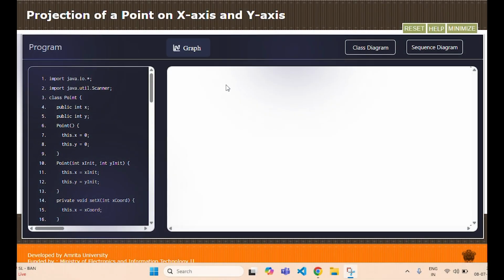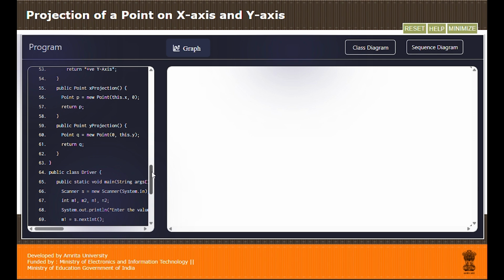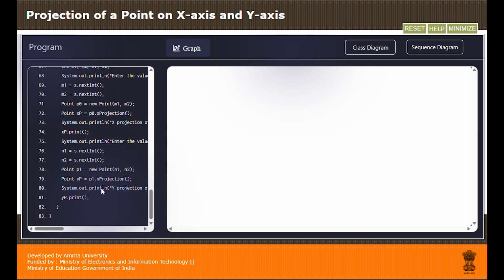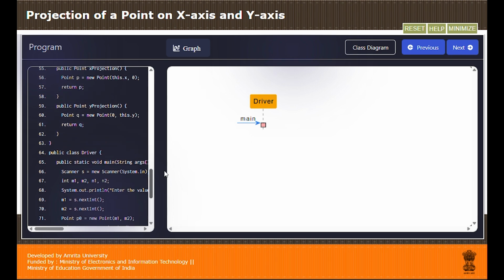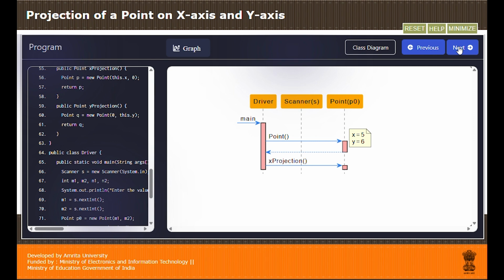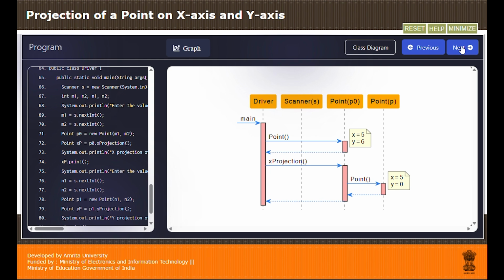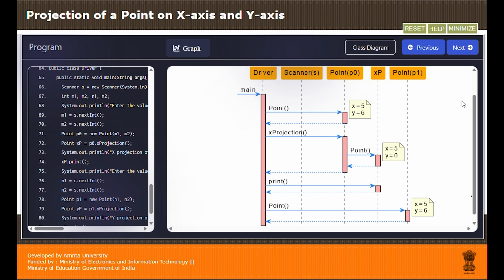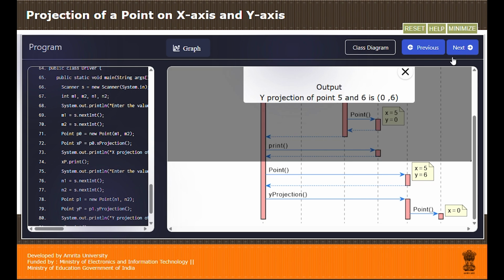Projection of a Point on X-axis and Y-axis